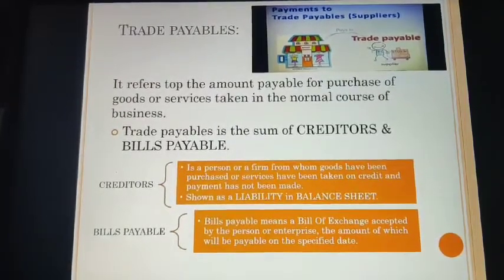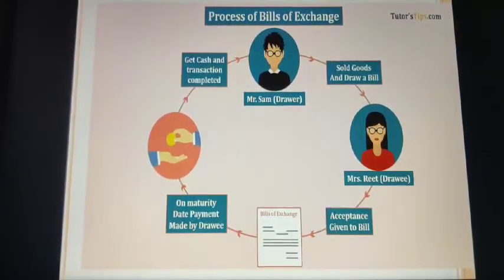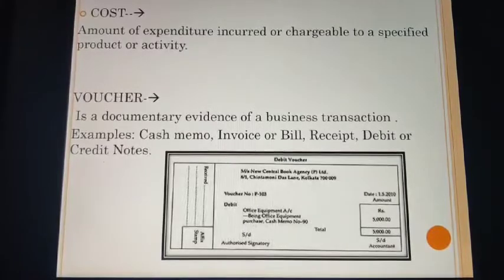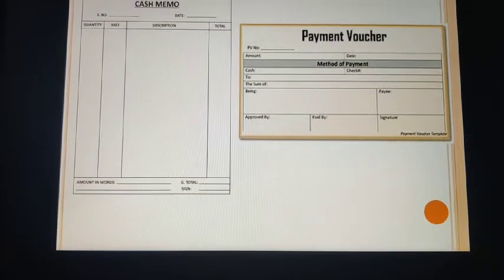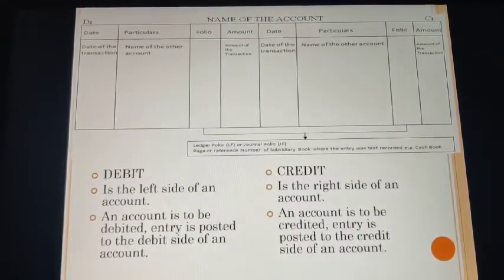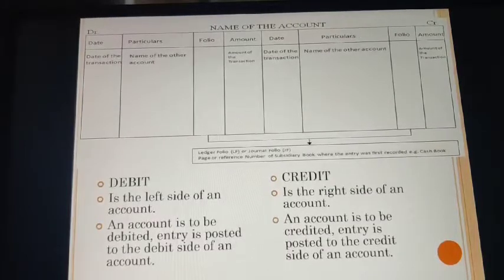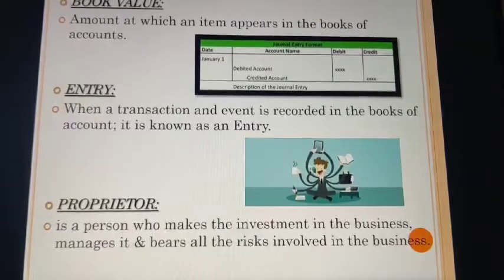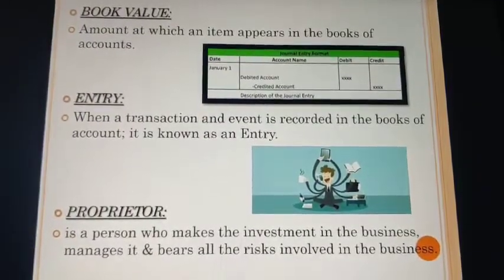CLASS 11TH ACCOUNTS CHAPTER 2(CONT.) 22ND APRIL 2020